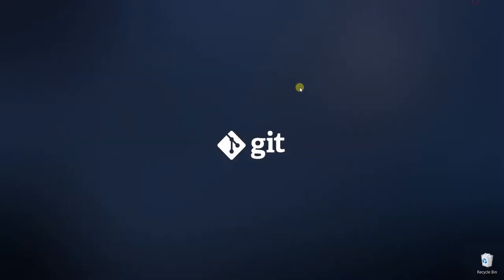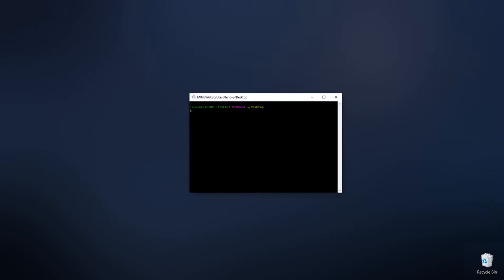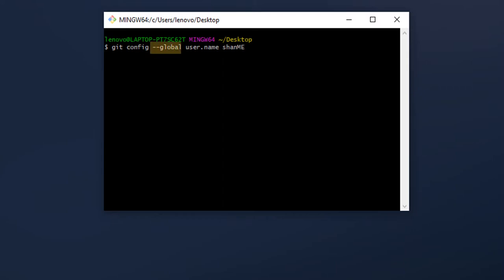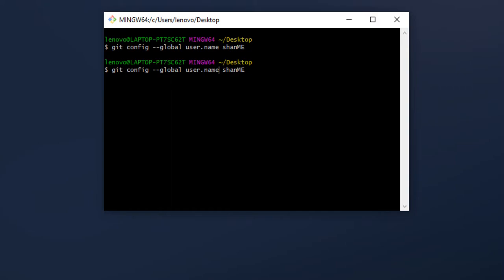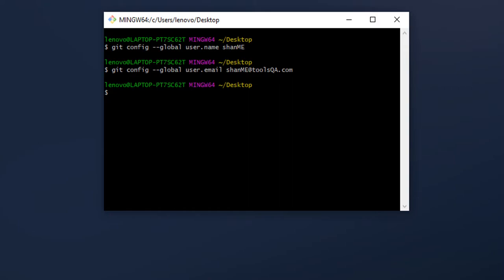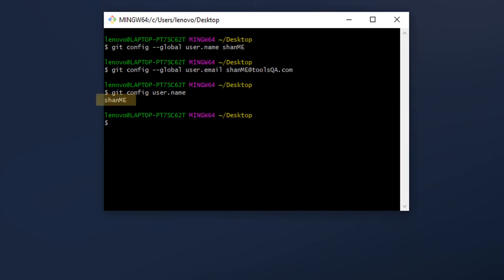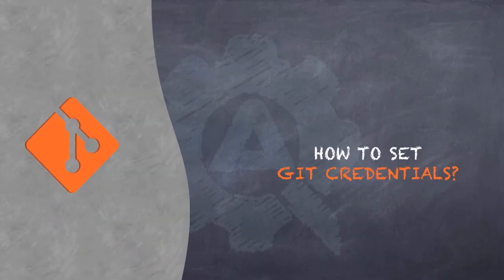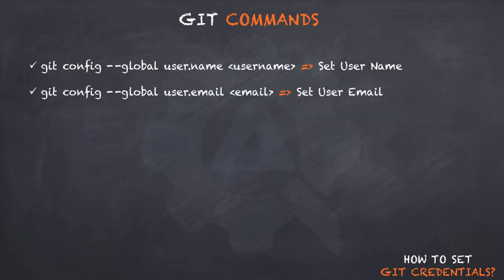Git Tutorial #6 - How to configure default Git Credentials?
Following are the commands to set default username and password for the git:
git config - -global user.name username = To set User Name
git config - -global user.email emailAddress = To set User Email